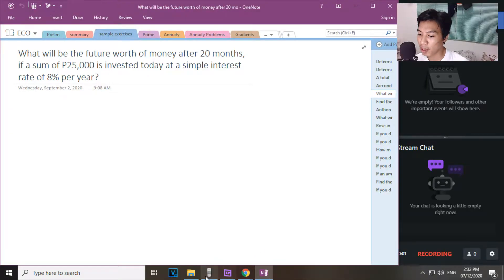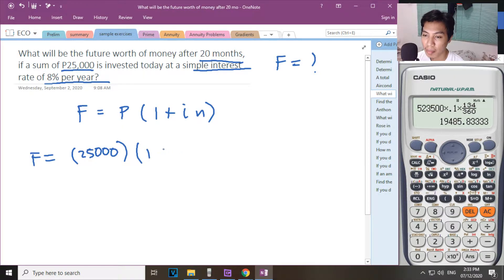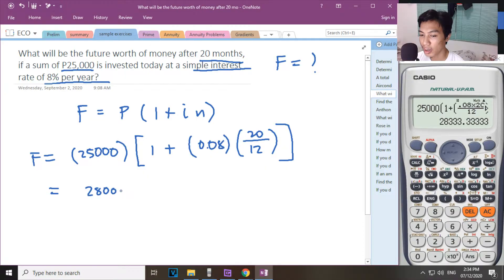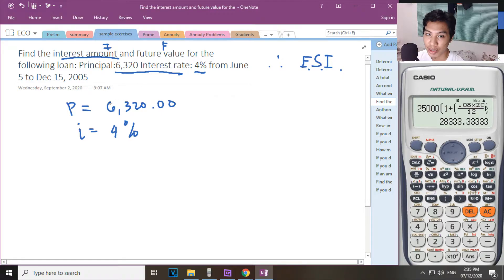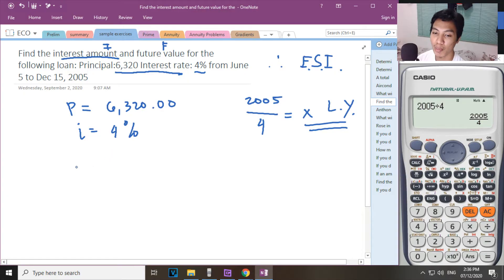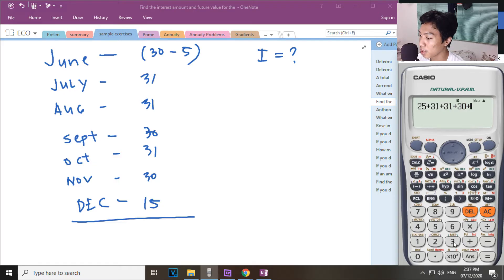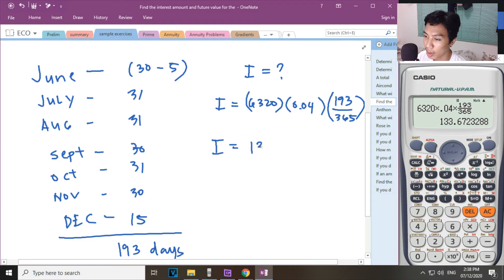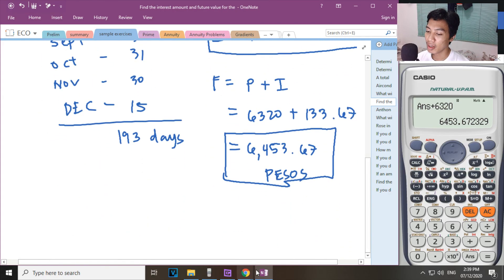Engineering Economics : Simple Interest (Problems) Pt. 3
Special thanks to ME Notes.

Maraming Salamat mula kay sir.

MUCH LOVE.